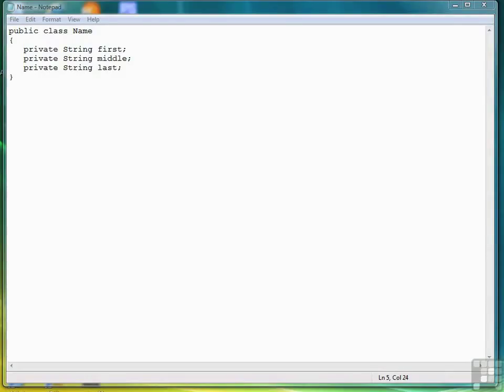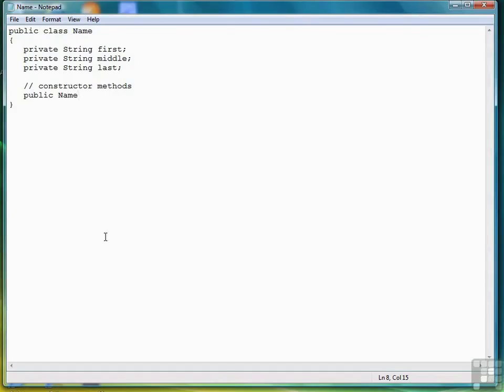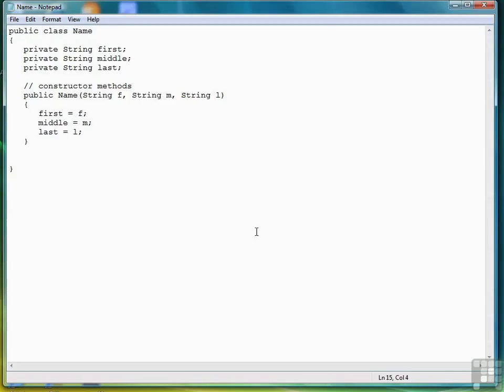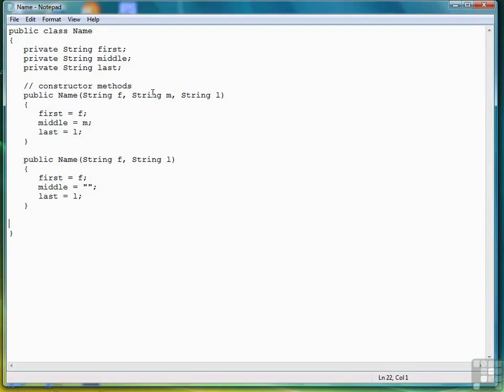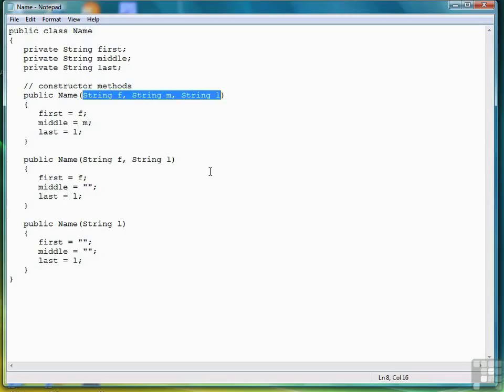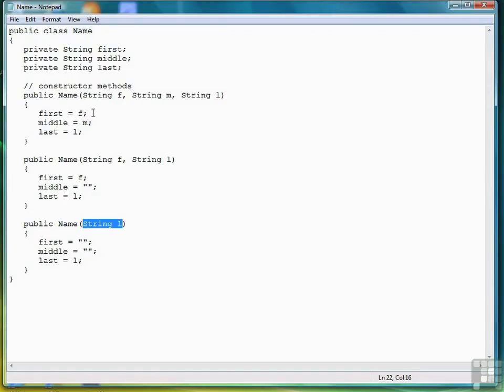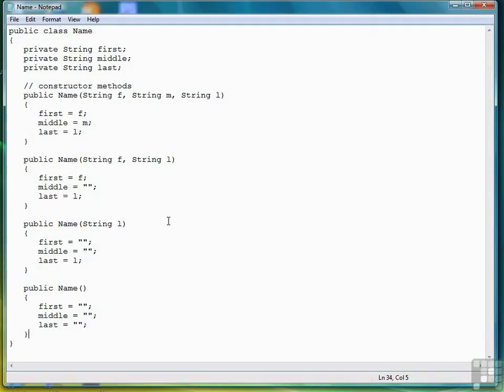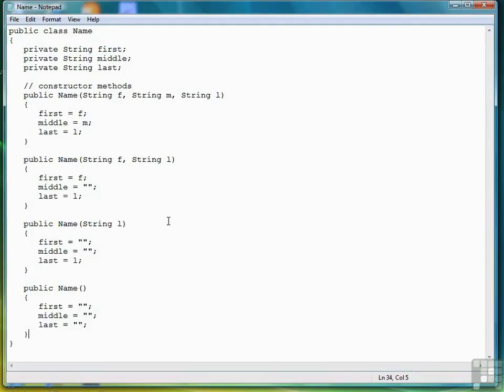05 03 Creating Constructors